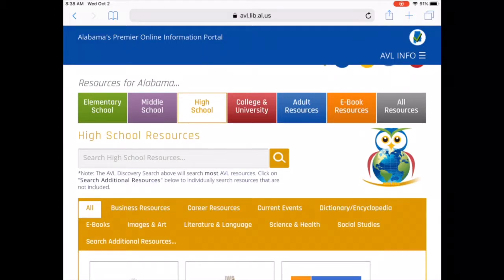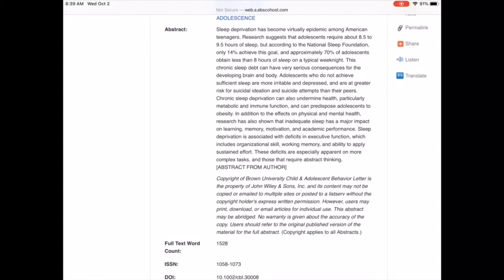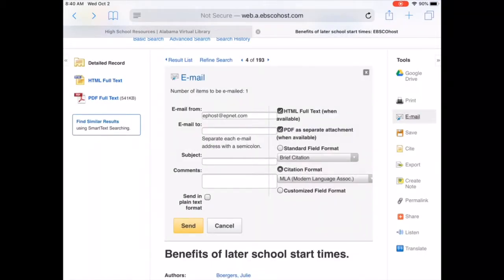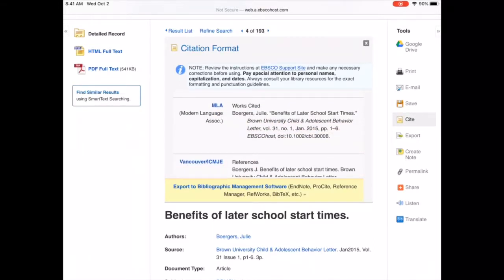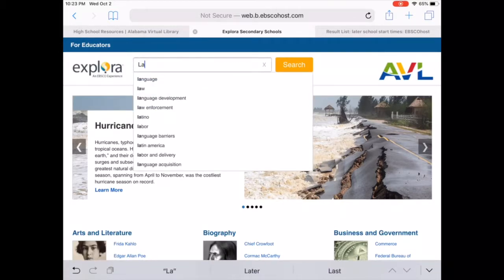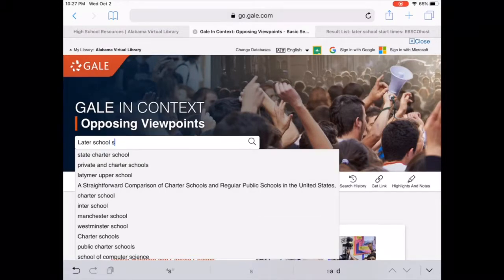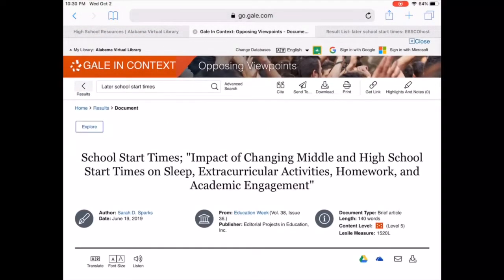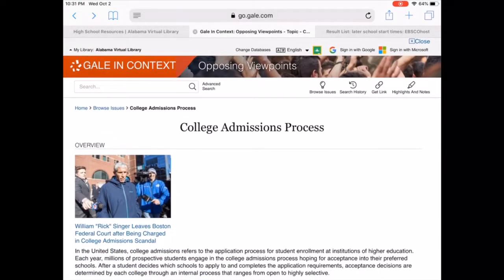Alabama Virtual Library Tutorial